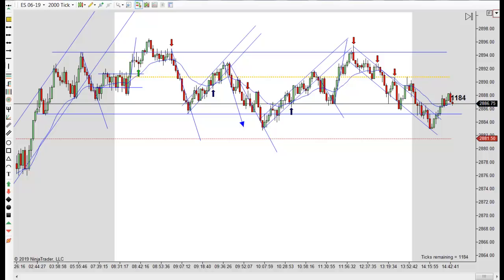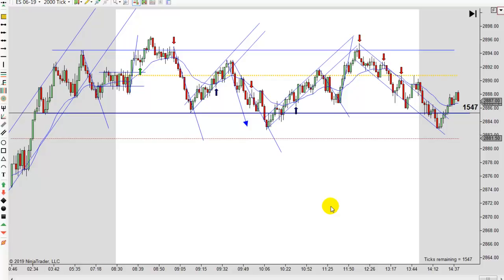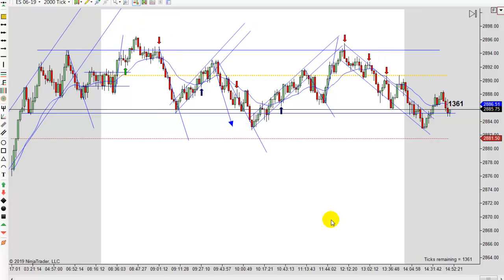Learn How To Day Trade With Price Action 06-13-2019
Learn how to day trade with price action. Ditch the indicator crutch that only leads to confusion and losing trades. Futures, stocks and forex trading contains substantial risk and is not for every investor. An investor could potentially lose all or more than their initial investment. Risk capital is money that can be lost without jeopardizing ones’ financial security or life style. Only risk capital should be used for trading and only those with sufficient risk capital should consider trading. Past performance is not necessarily indicative of future results. Our full risk disclosure can be found